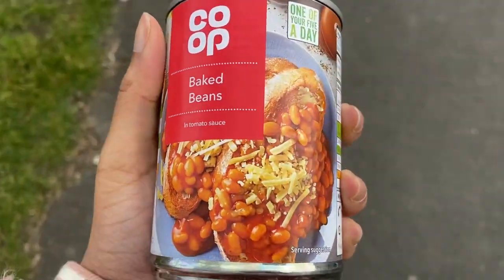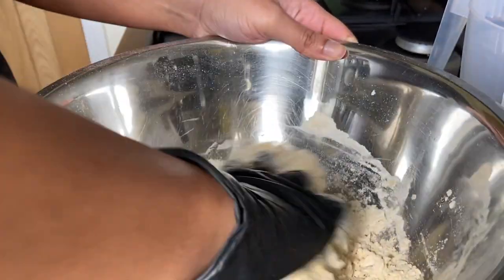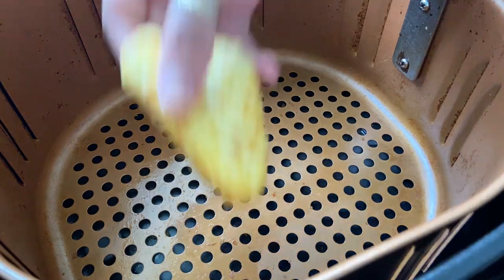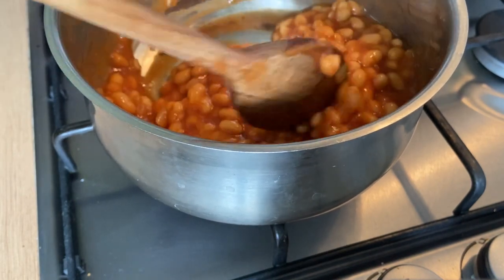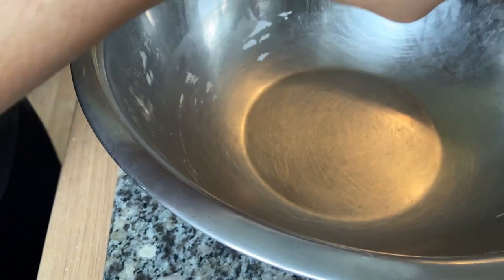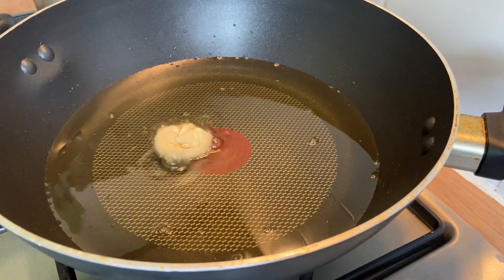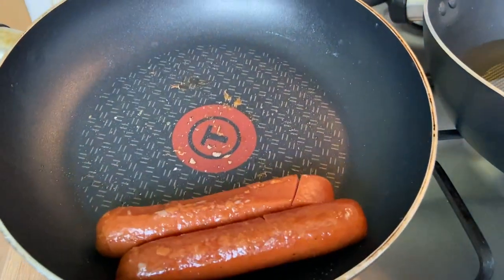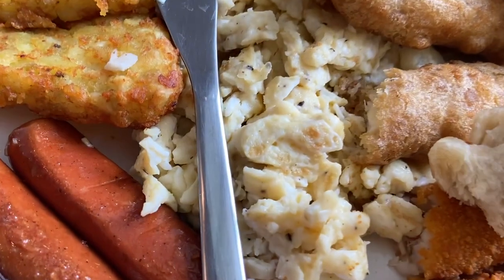Watch me make FRIED DUMPLINGS & BRUNCH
Hey everyone!

Here is the ingredients list for the Fried Dumplin & Seasoned Beans...

1 cup self raising flour
1 tsp salt
1 tbsp Butter
Water

1 tin of Baked Beans
Butter
2 tbsp Chopped Onions
1/2 tsp Everyday Seasoning
2 tbsp Ketchup
2-3 tbsp Water
1 tsp Hot Sauce
1/2 tsp Black Pepper

Chanell x